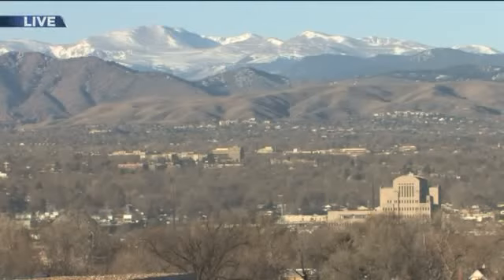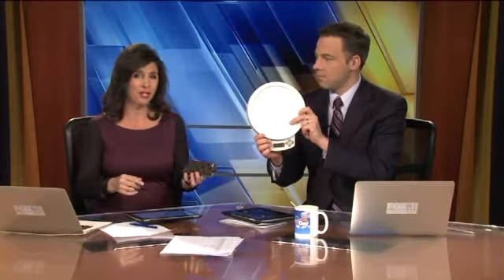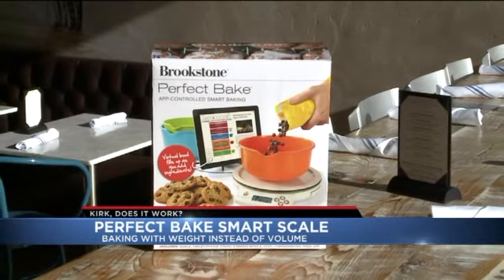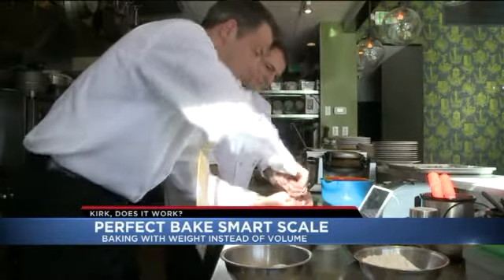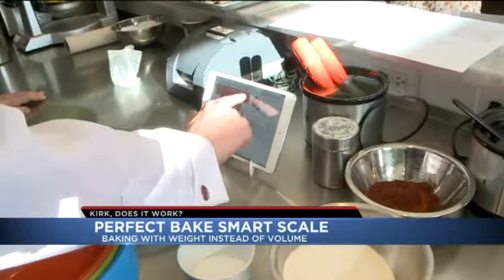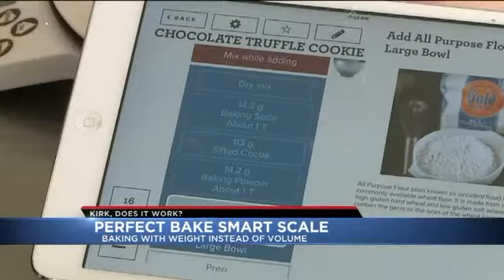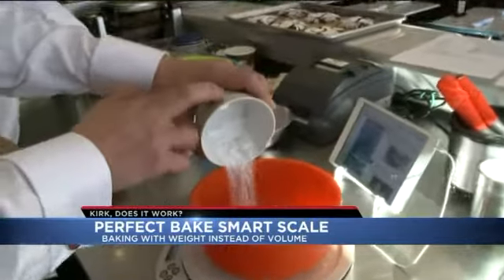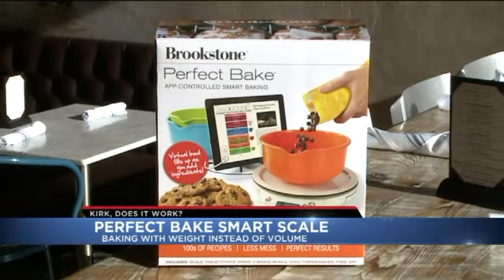Kirk Does It Work Perfect Bake Smart Scale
Kirk puts the Perfect Bake Smart Scale to the test to see if it's worth your money.